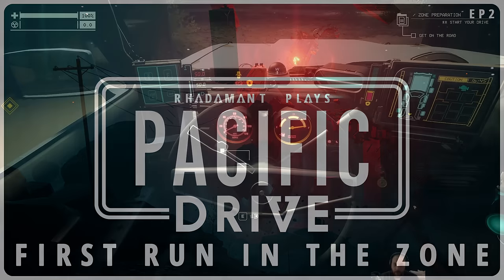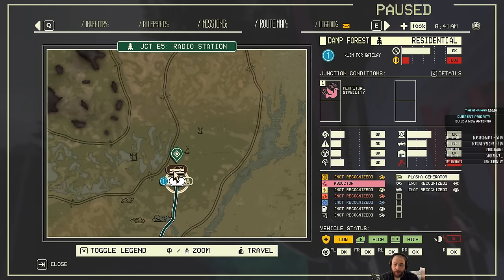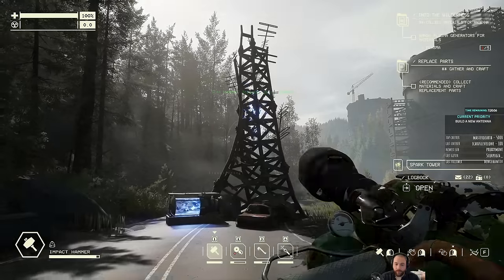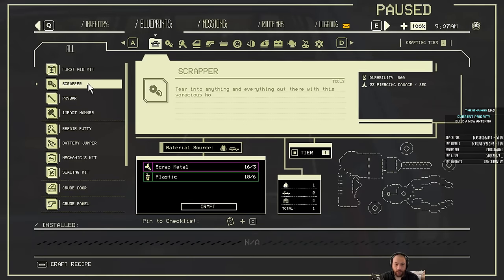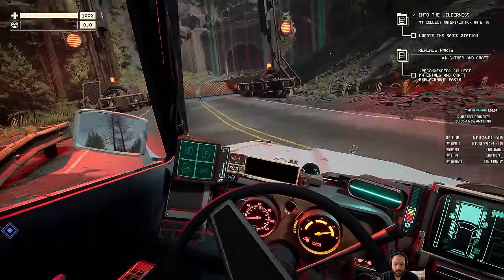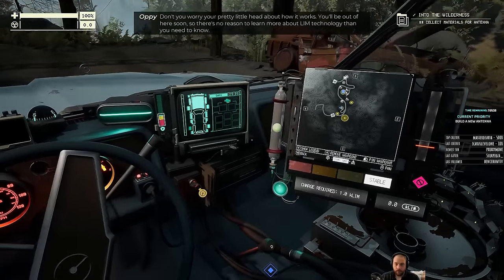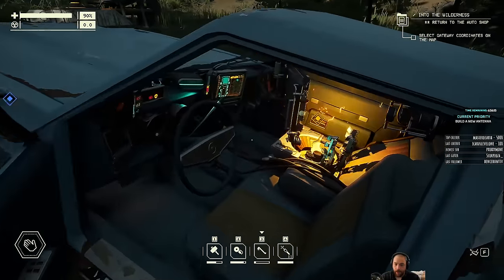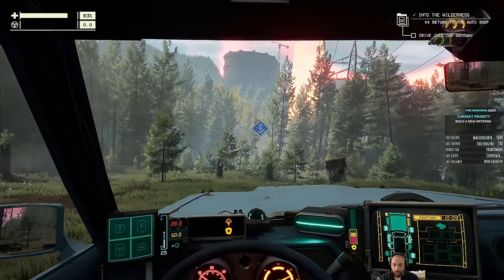First Run In The Zone - Pacific Drive // EP2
» ABOUT THE GAME - Pacific Drive is a first-person driving survival game with your car as your only companion. You breach into a governmental containment zone to unlock its secrets as you navigate a hostile and dangerous reimagined Pacific Northwest, and face supernatural dangers as you venture deeper into the zone. I streamed Pacific Drive as a mix of Let's Play and Tutorial where live viewers helped influence the direction and focus of the series.

» ABOUT THE MINISERIES - I am playing with almost all of the setting set to normal except with brighter nights turned on and consistent quirks turned on. I am not using any mods. I've 100%ed the game already, but I will be playing without over-explaining to preserve the story and discovery for viewers unfamiliar with the game. The priorities of what I am working towards will often be determined by polling and are displayed at the top of the screen.

» NO SPOILERS - The story and mechanics of this games are best enjoyed as they are discovered, not spoiled, so no spoilers in the comments please.